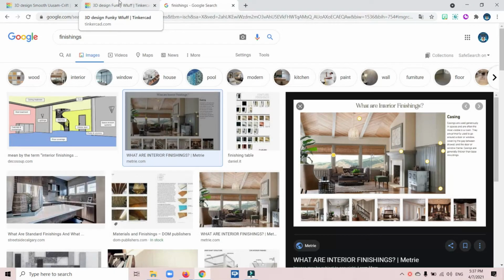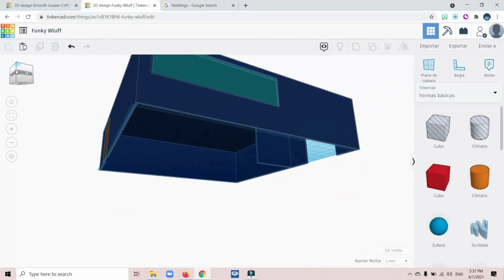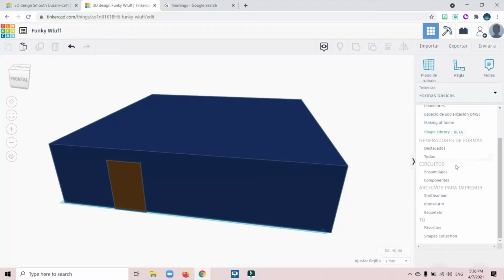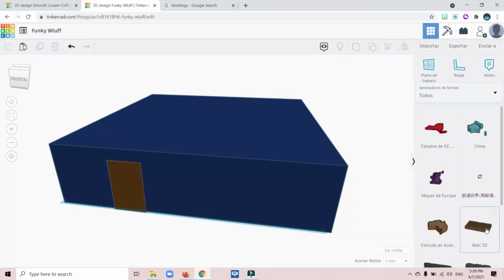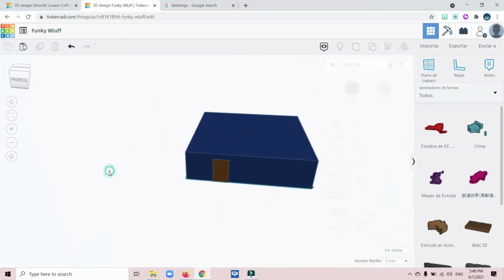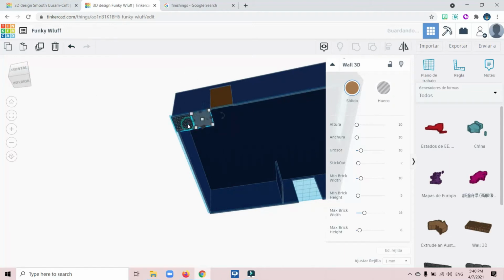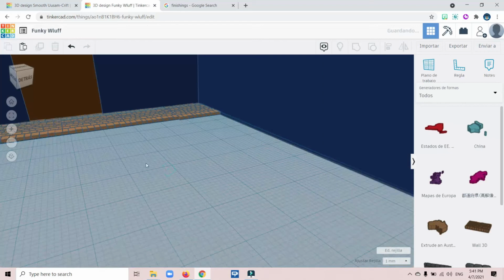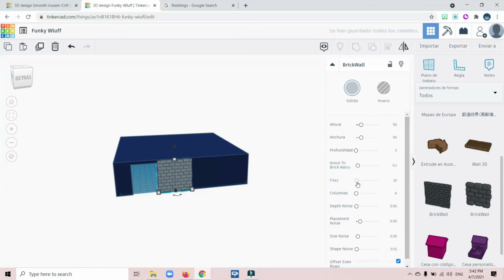Design your dream house in TinkerCAD. Part 6: Add the interior finishings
This series of videos will show you how to design a house in Autodesk Tinkercad. You'll be using the IB MYP Design Cycle in order to create your project.